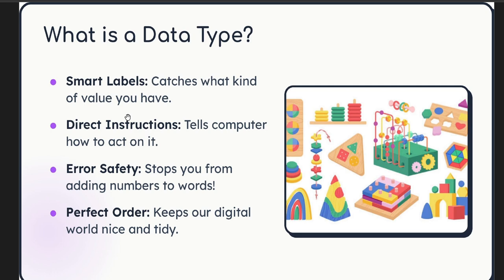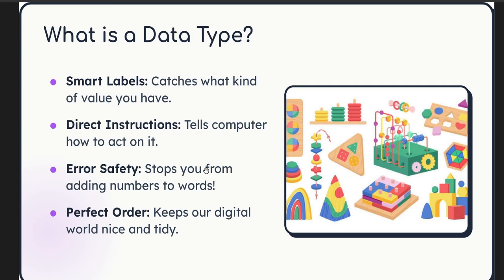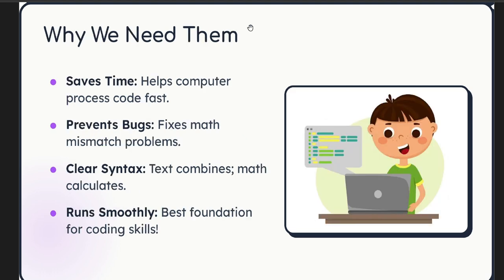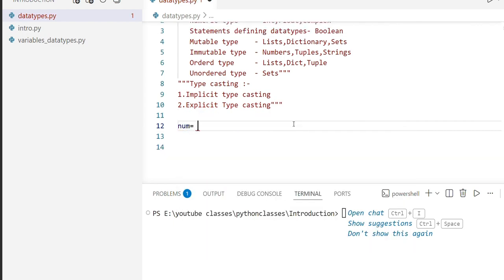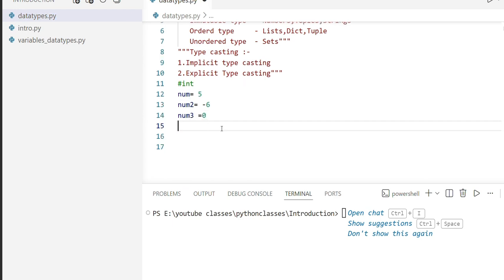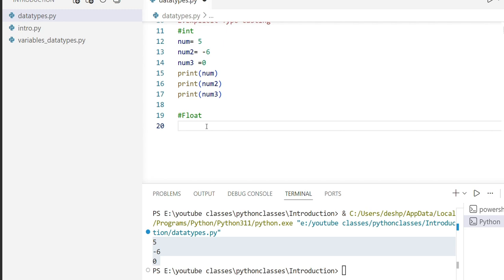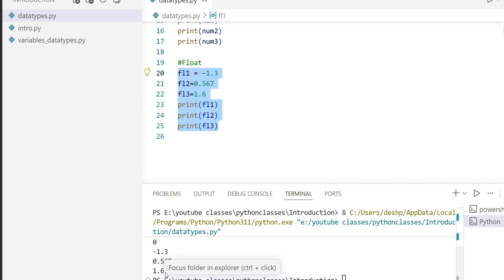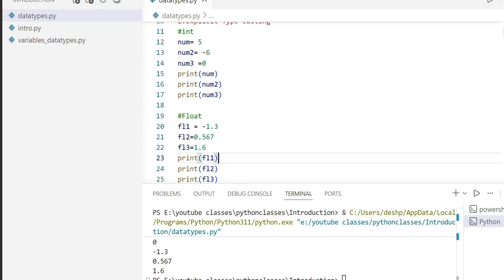python datatypes part1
This video describes about what is a datatype? why it is Important? what are the different types of datatypes